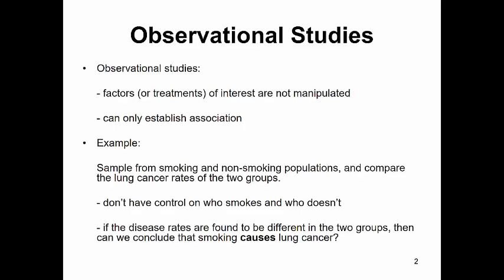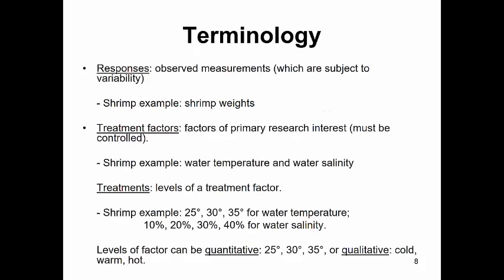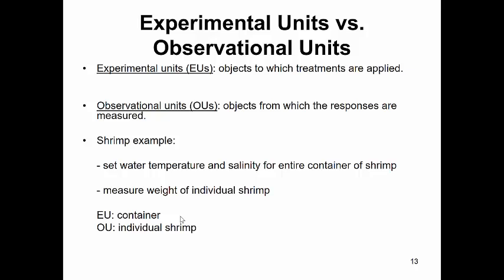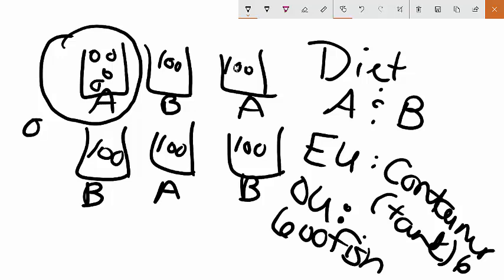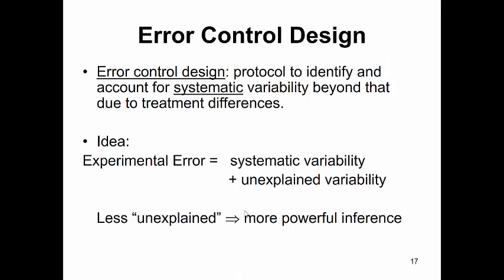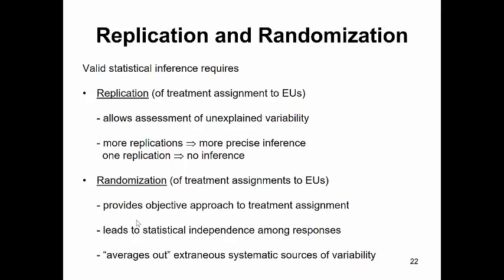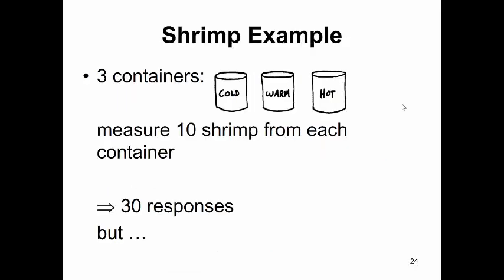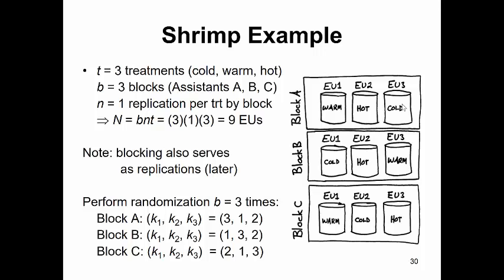Intro to Experimental Design